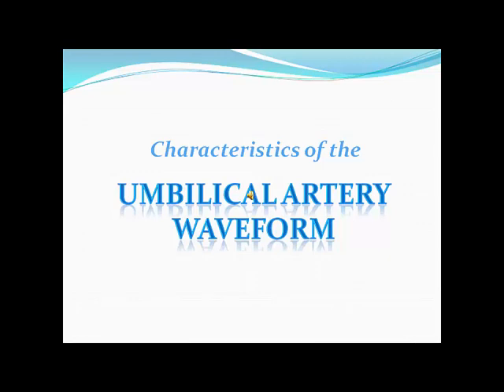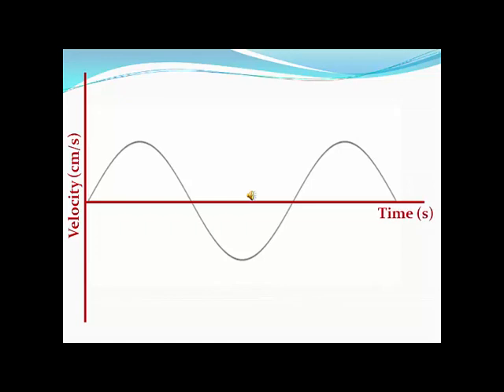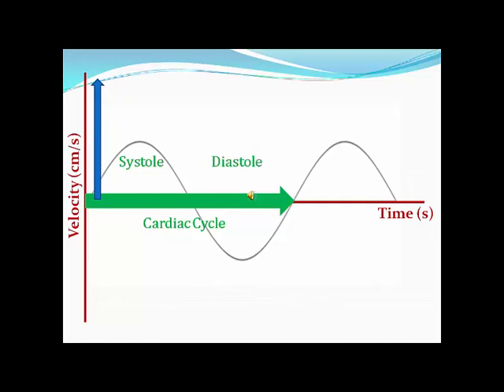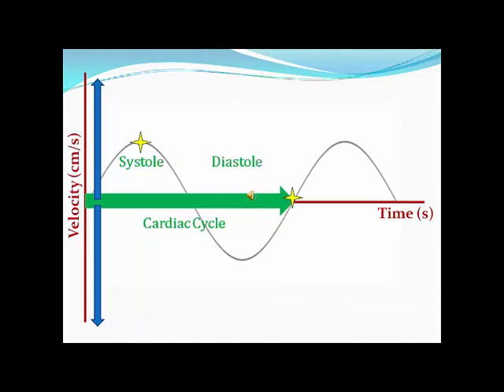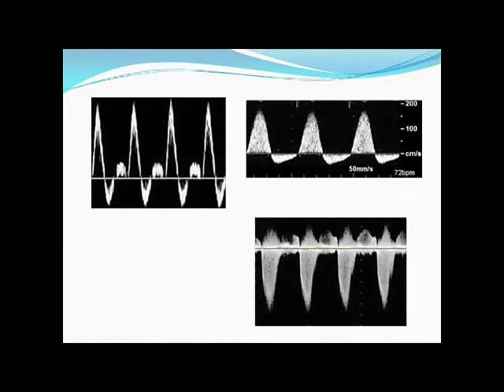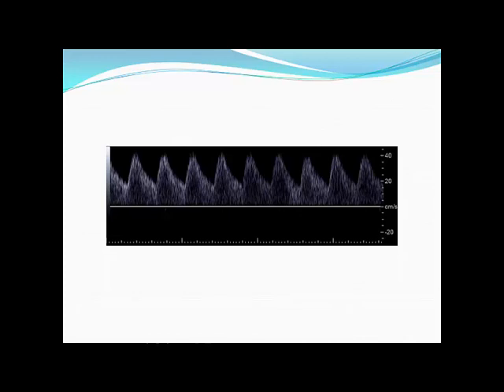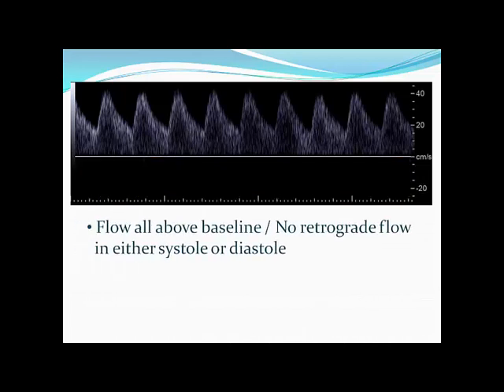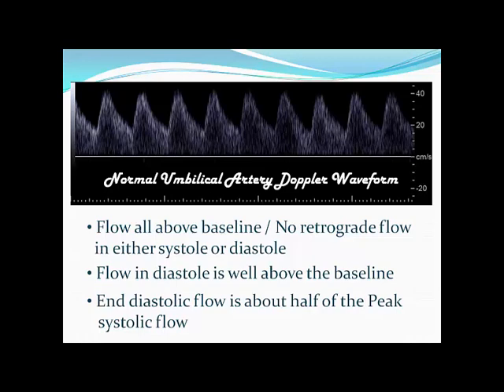Characteristics of the Doppler Waveform of the Umbilical Artery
Outlines the cardiac cycle and appearance of the pulsed wave spectral trace.  Describes the normal characteristic appearance of the Doppler waveform of the umbilical artery.